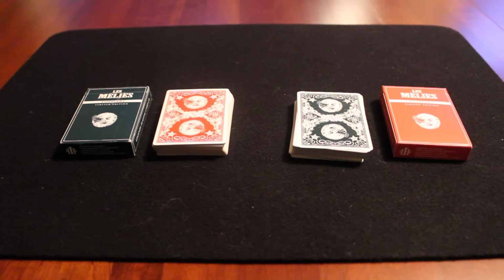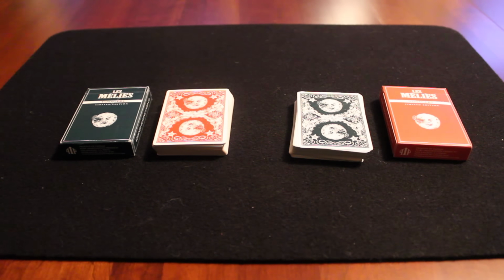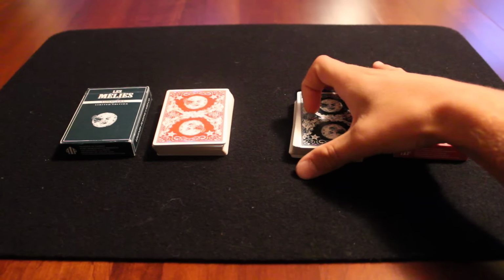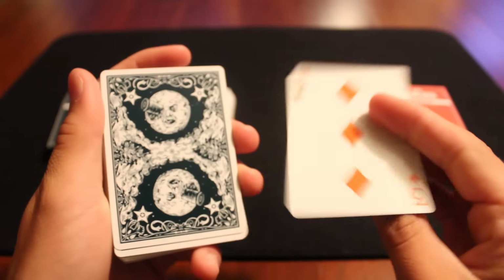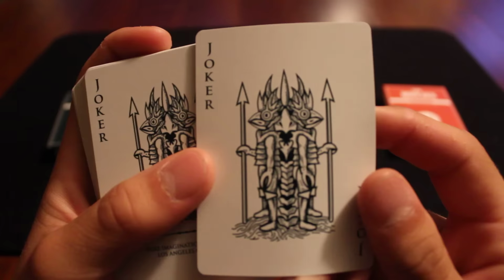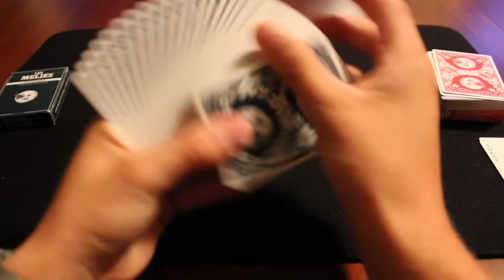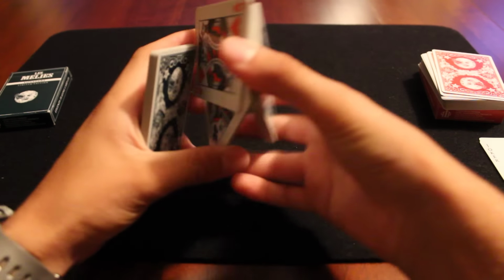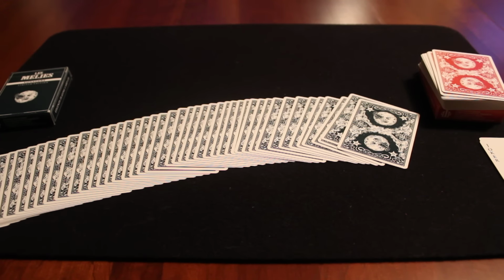Les Méliés Deck Review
A really awesome deck with a interesting back story. Definitely research this deck a little bit, I only gave a little snap shot of its history.